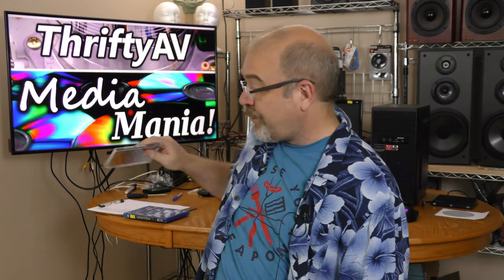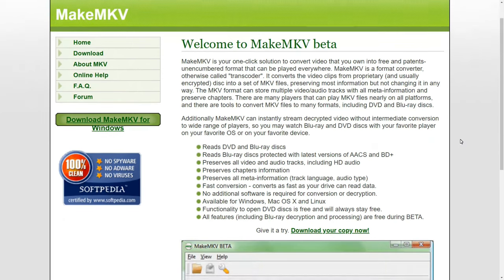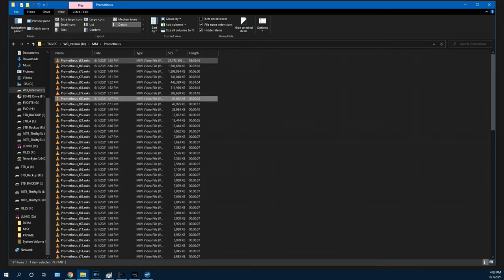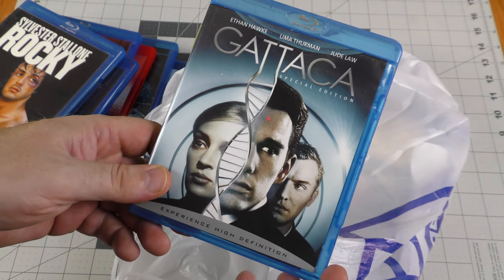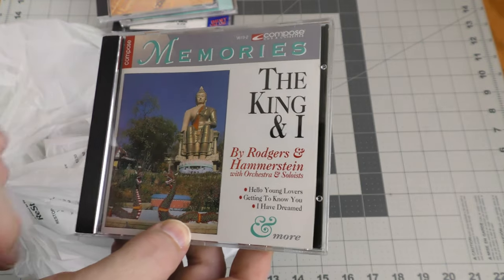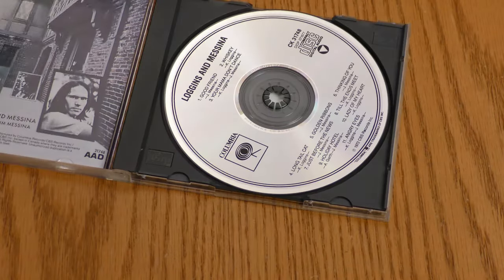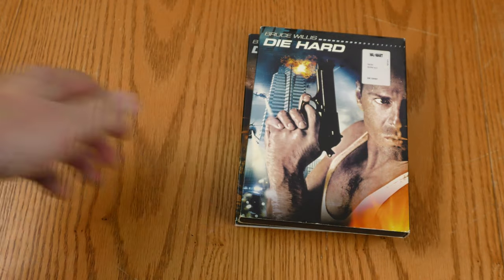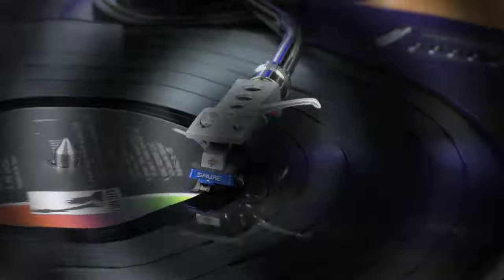Step Aside Netflix & Prime! A Physical Media Bargain Bonanza!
Bargain Blu-rays, Dirt-Cheap DVDs, and Low Cost Compact Discs!  In Media Mania Vol.11, I discuss
the abundance of optical media that has been showing up at thrift stores lately.  As folks switch to streaming, they are giving away their old CDs, DVDs, and Blu-rays, creating a thrift store media goldmine!  In this video I discuss this phenomenon, talk about how optical media can be ripped and streamed on a home network, and show my recent media hauls over the past few weeks.

00:00 Intro / Open
01:16 Streaming vs Discs
01:57 Advantages to Discs
02:20 Digitizing Media
03:00 Make MKV
05:18 Streaming Local Media
06:02 The Haul!
17:11 Close